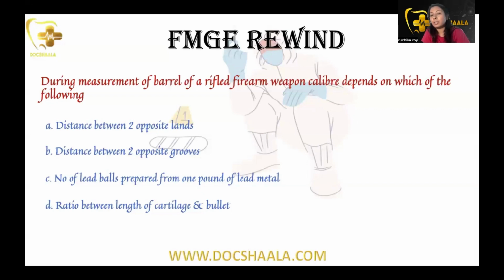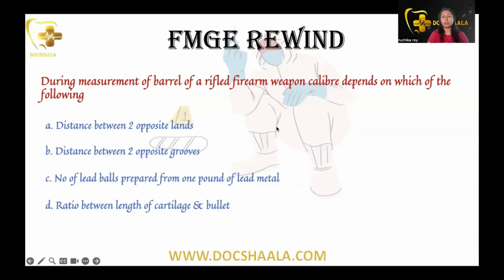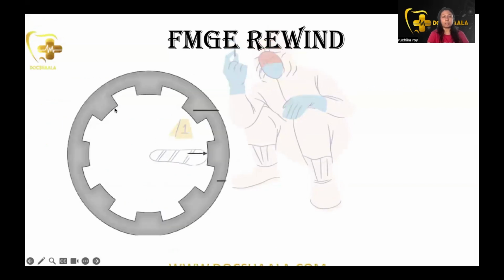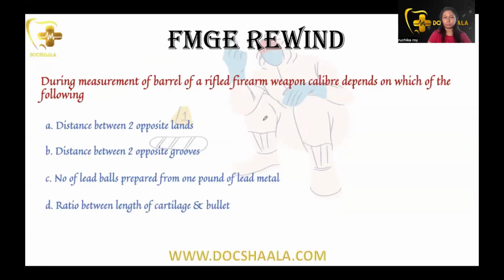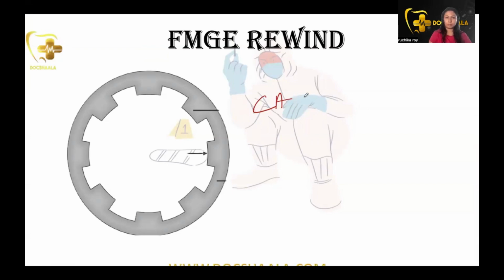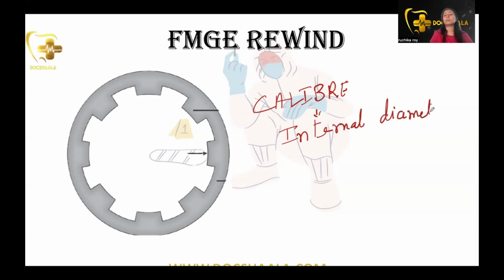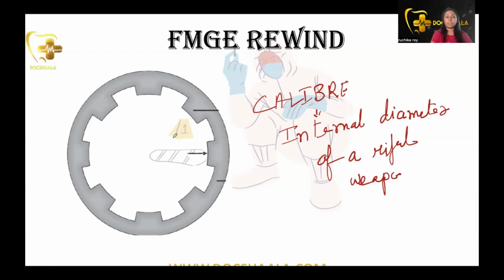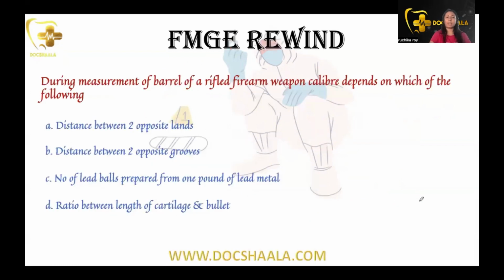FMGE PYQ REWIND | FORENSIC MEDICINE